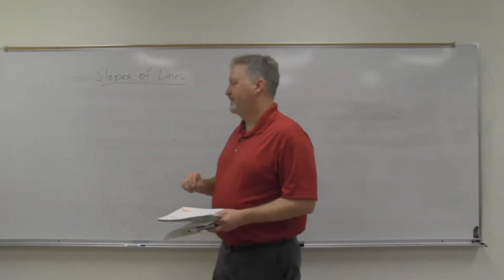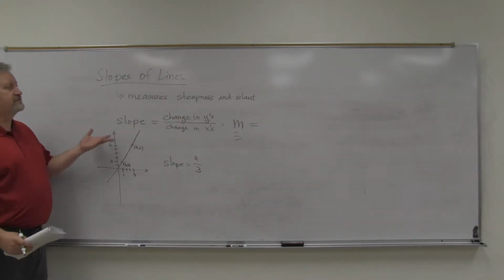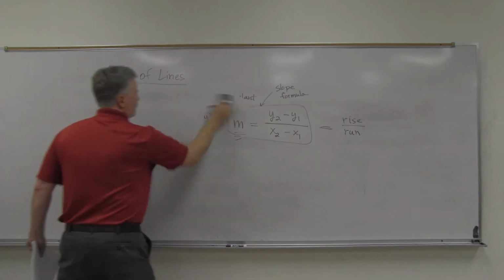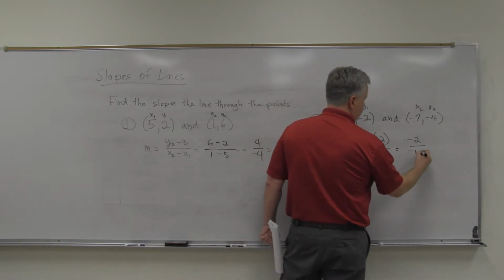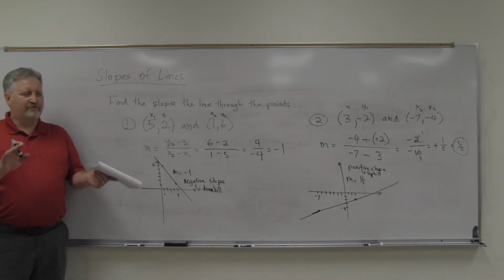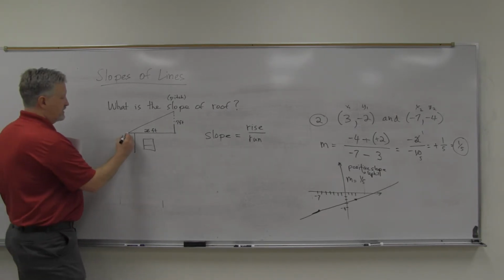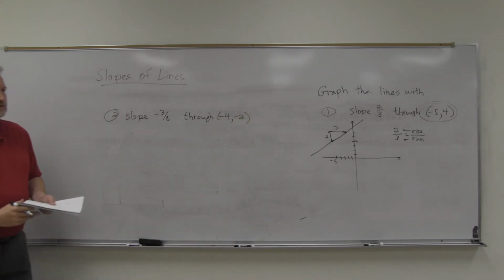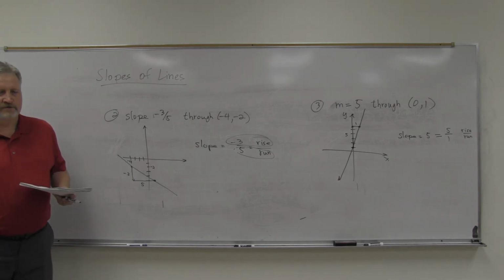MTH 130 Sec 8.2b Slopes of Lines